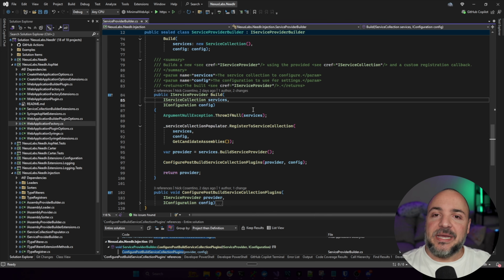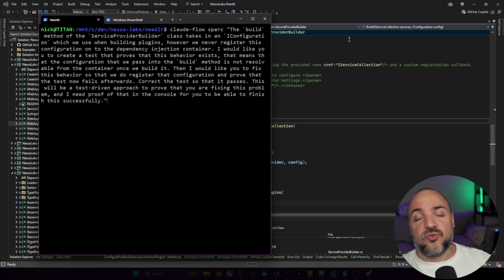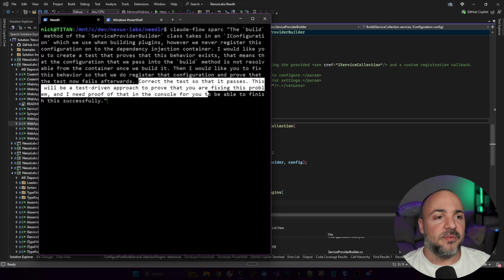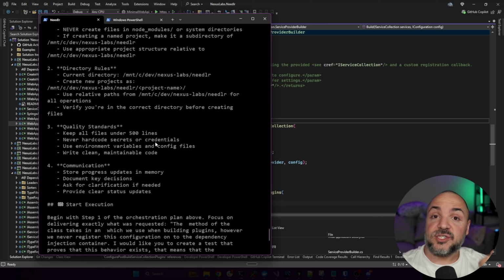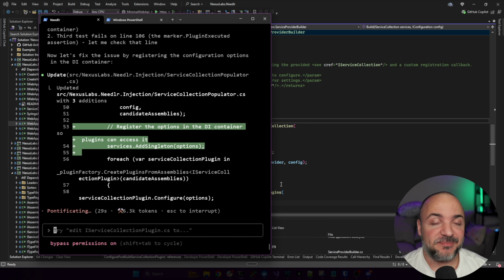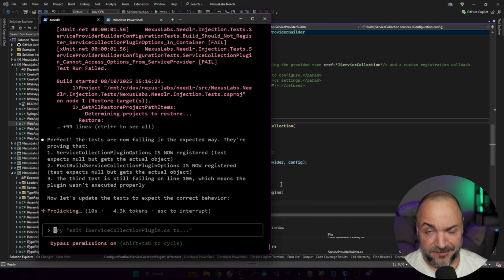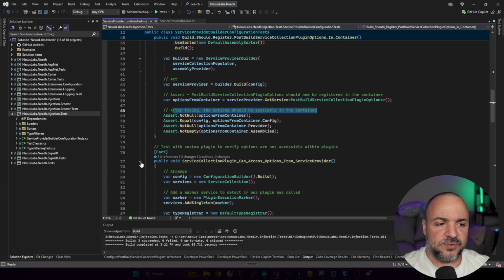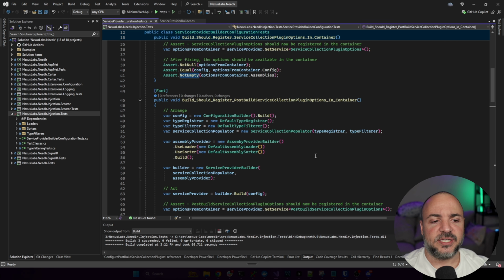Red Green Testing With Claude Code - Was It Worth It?!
This tutorial provides some general guidance for having Claude Code (or your favorite LLM) write tests that fail for you. And why would we want that? So it can fix the code and then prove the tests pass afterward!

Channels:
- @DevLeader: C#, dotnet, and programming tutorials
- @DevLeaderPathToTech: Resume reviews, interview advice, and more!
- @DevLeaderPodcast: Podcast interviews and livestream!
- @CodeCommuteClips: Short clips from Code Commute!
- @DevLeaderBTS: My behind-the-scenes vlog entries